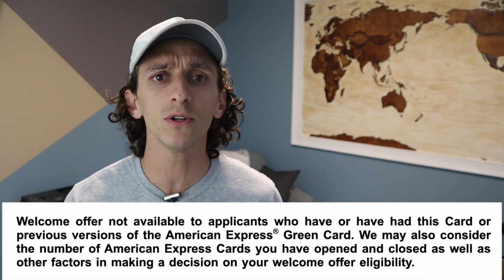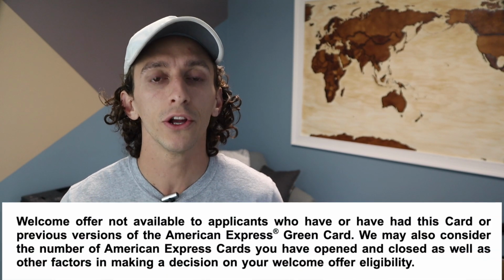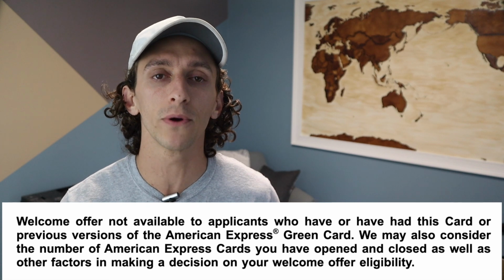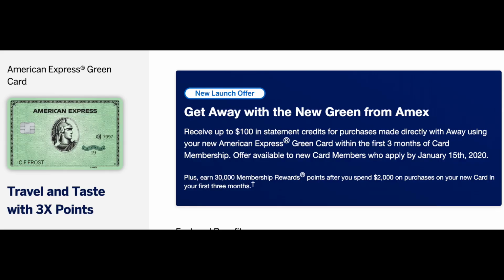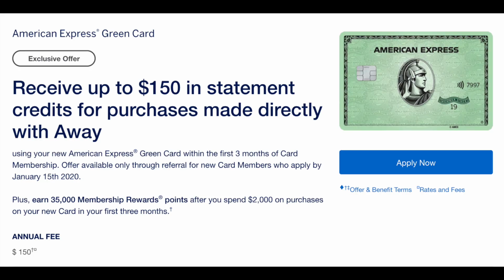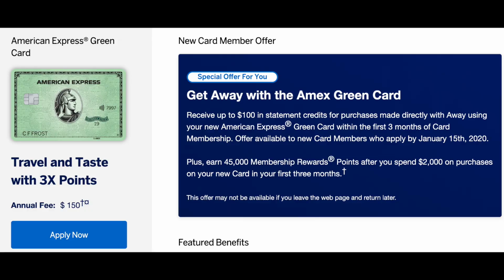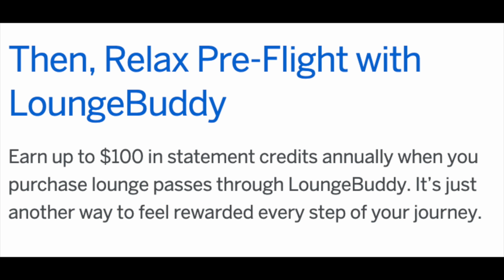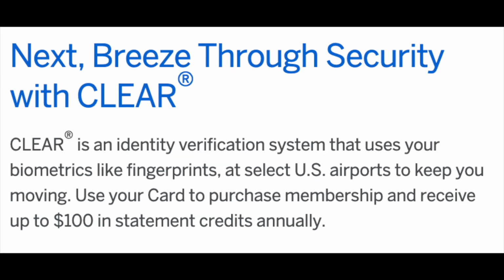NEW Refreshed American Express Green Card | Worth It?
The refreshed Amex Green card is finally here! After months of rumors and speculation Amex launched a new Green card. American Express adds unique benefits to this card, but is it enough?

My Camera Equipment:
Lav Mic
Travel Tripod